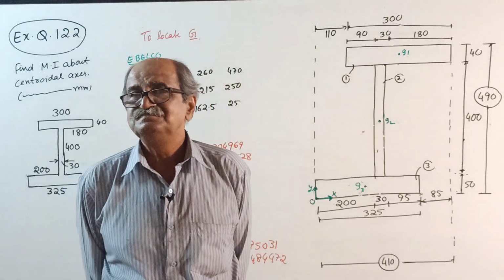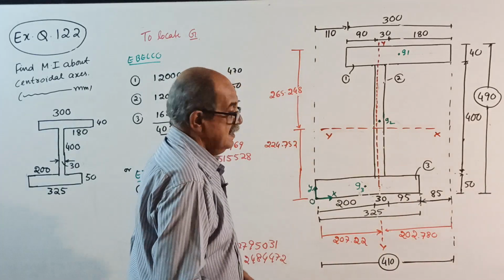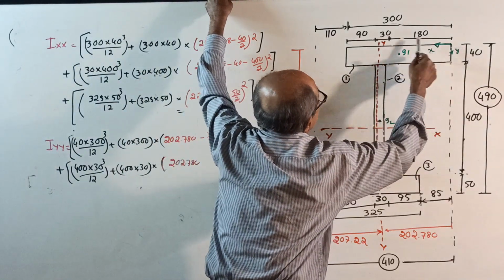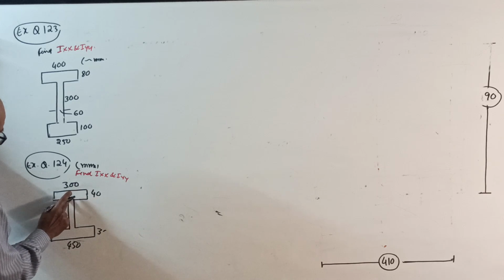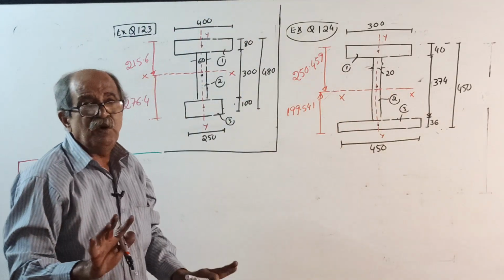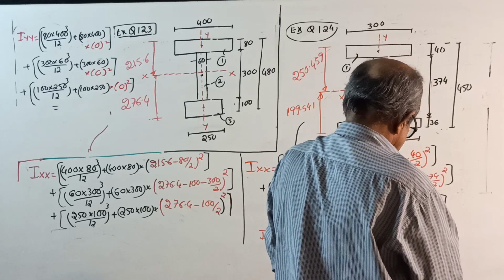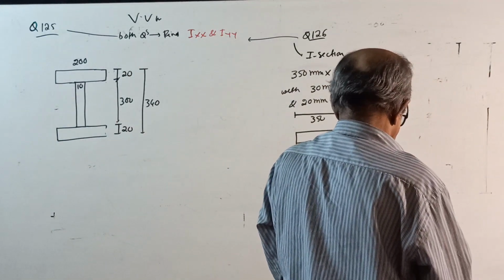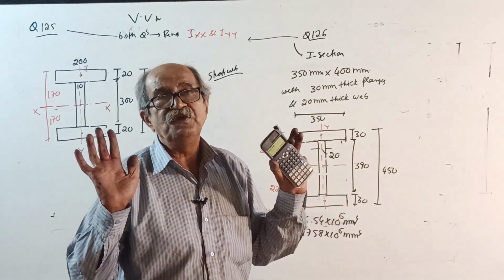Part:3/Lecture 104/ Ex Qs 122,123,124,125&126 of series of exercise questions for M. I. calculations